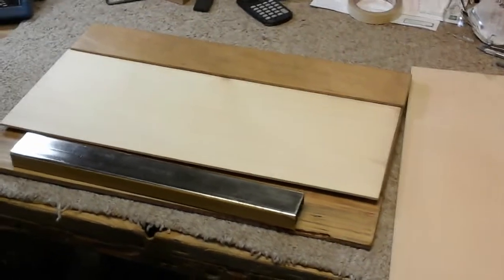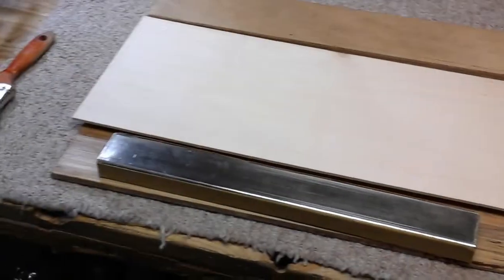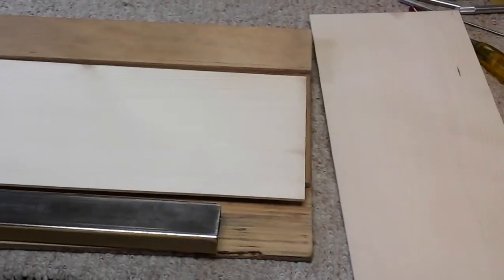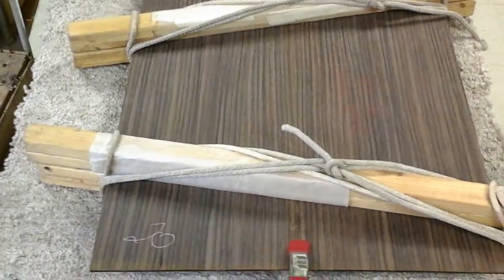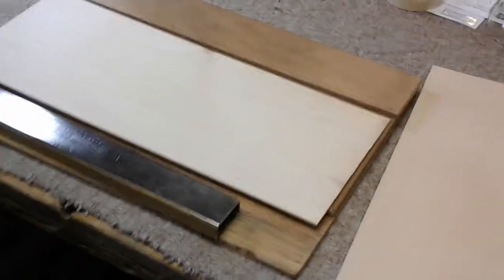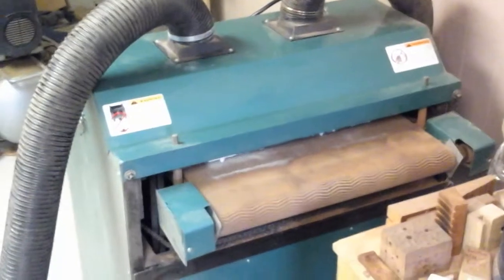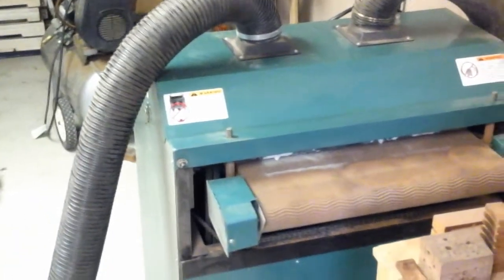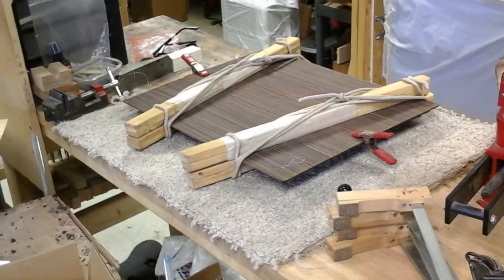McKee Guitars custom acoustic guitar build part 2